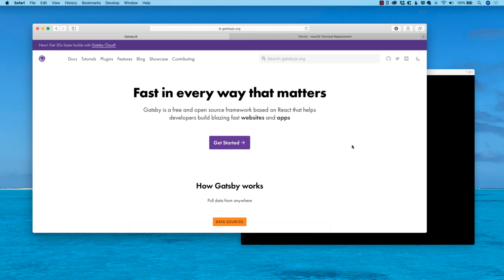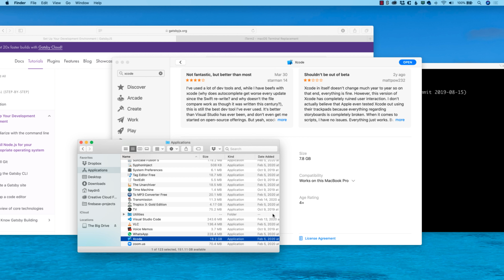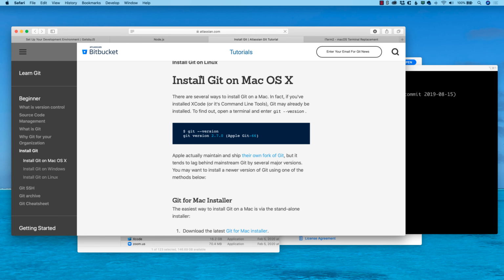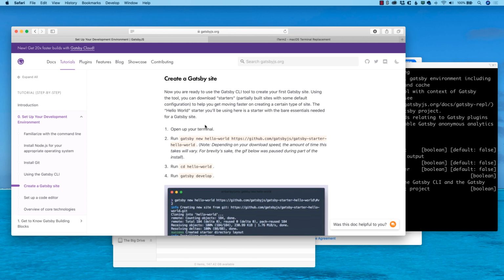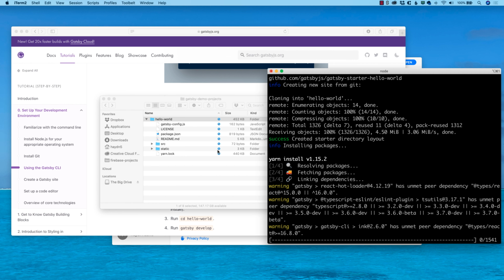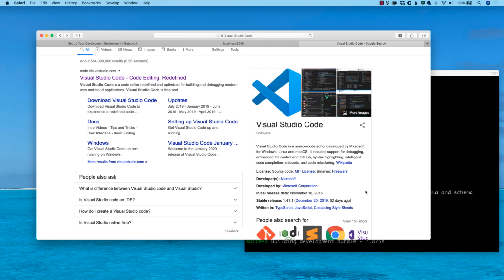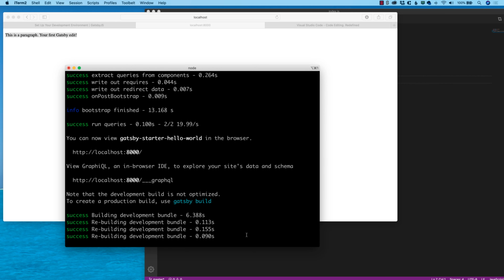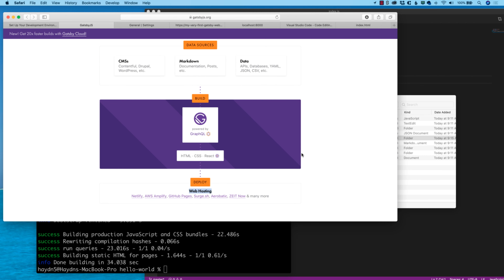How to Install, Setup, Build and Deploy Gatsby JS for the first time (It's not that hard, I promise)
Gatsby JS is one of the best tools in which to build websites with. It's fast, agile but the initial entry to using it can be overwhelming. I know, I was in that camp. I was so confused at first glance. I looked around for the "easy" button and there really isn't one.

As a designer, I wasn't comfortable using a terminal, had no idea what CLI meant and was completely lost at first. The Gatsby JS setup takes some time to adjust, but so is learning to swim, ride a bike or walk on the moon.

While I can't say I know what walking on the moon feels like, I can tell you that I am now comfortable using Gatsby; including building and deploying websites. It's through my trials and tribulations (and curses at the screen) that led me to make a video for you, web designer.

It's time to drop the FTP/SFTP and move into the CLI world. Once you do, you won't go back. Every great adventure starts with a single steps. You can do it. I'll be here to help.

In this tutorial you'll learn:
- How to use a terminal
- The component needed to run Gatsby
- How to edit a Gatsby file
- How to get comfortable with a command line interface (CLI)
- How to build a Gatsby JS site
- How to deploy a Gatsby JS site to a web host

Thanks,
Haydn